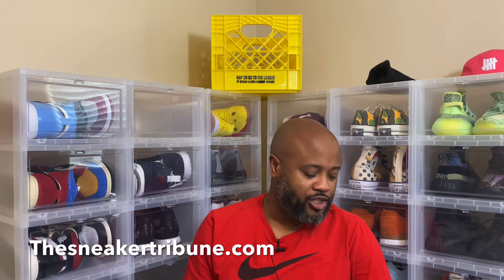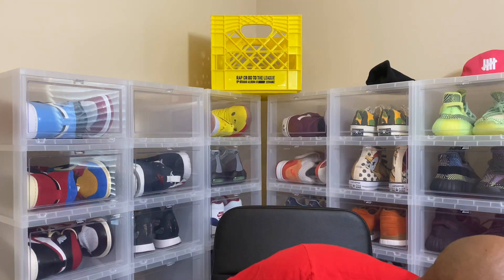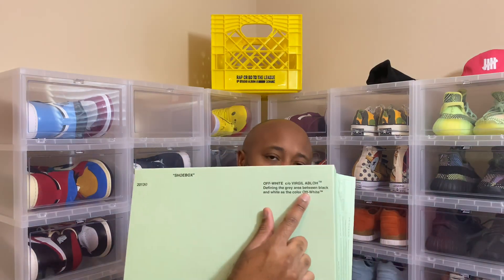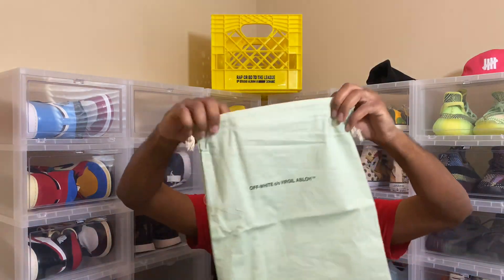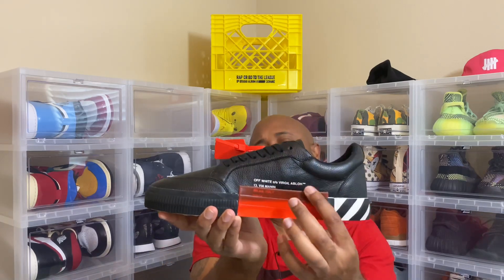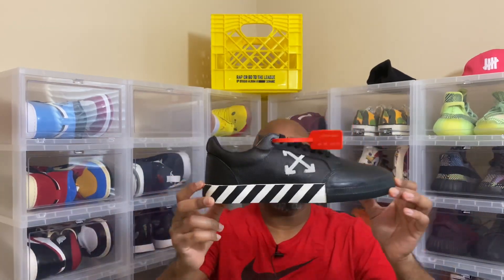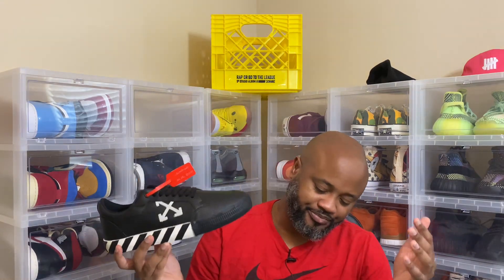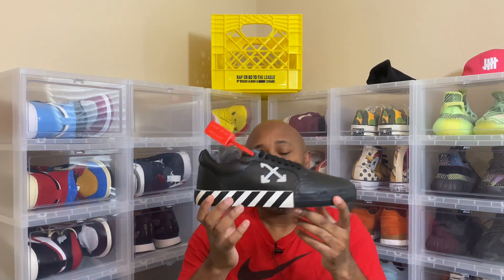Unboxing: Off-White Vulcanize Low on Sale at Ssense!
SSense having a Huge sale for christmas holiday. Nikes, Vans, Balenciaga, Off White ad more! Shoes are as low as $24.